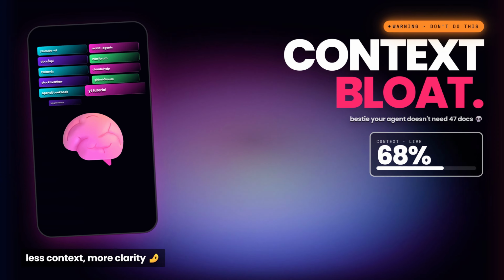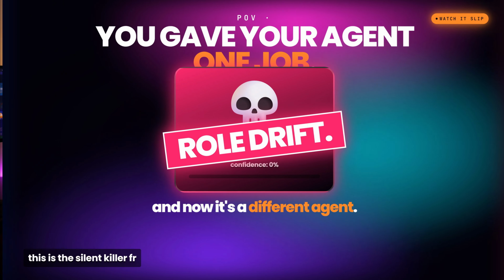Most AI Agent Tutorials Are Wrong. Here Is What Actually Works.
This video is the part after the demo. The exact agent architecture I use after 1000+ hours of building AI tools across several real businesses — the same system that took me from "messing around with Claude" to shipping production agents that run themselves.

In this video you will learn how to build an AI agent that doesn't collapse the second you actually use it, why one agent can't (and shouldn't) handle everything, how to design agents that run in parallel like a real team with roles, the three things every agent NEEDS to survive (role, tool, guardrail), the exact 3-part structure I use for any agent (input → instruction → loop), why your first build will fail and the Claude.md trick that makes the next one work, the two silent killers most people don't catch — context window bloat and role drift — and how to prevent both, the 4-agent stack I use to ship content (Researcher → Writer → Reviewer → Publisher with handoff agents), and how to turn the whole thing into a repeatable production system that runs without you.

If you've already tried building agents and they keep falling over — don't quit. The fix is simpler than you think, and it's all in here.

TIME STAMPS:0:00 - Intro: You've been "learning" AI for 8 months
0:18 - The Part After the Demo
0:34 - One Agent Can't Do Everything
0:46 - Agents Running in Parallel
1:05 - Step 01: Pick One Job
1:23 - Step 02: Pick Your Tool
1:47 - Step 03: Input · Instruction · Loop
2:12 - It WILL Fail (the first time)
2:34 - The Claude.md Trick
3:15 - The Three Pillars: Role · Tool · Guardrail
3:50 - The Newspaper Analogy
4:55 - Context Window Bloat
5:30 - Role Drift
6:30 - The Four Agents You Need
8:00 - The Production System
9:20 - Subscribe + Join the School